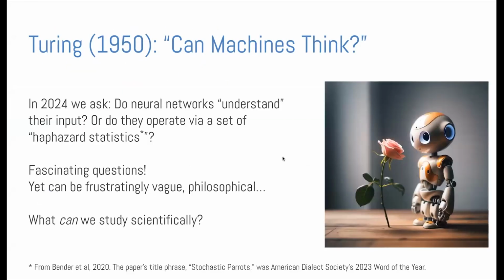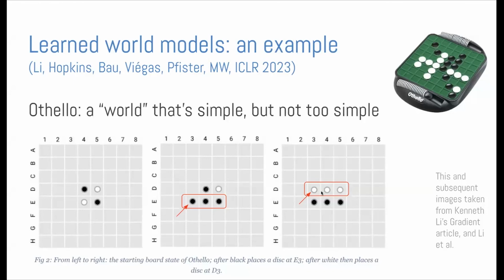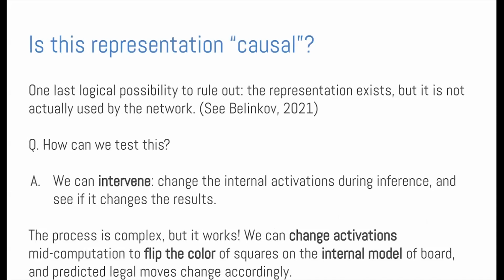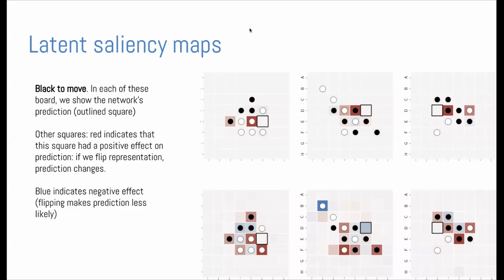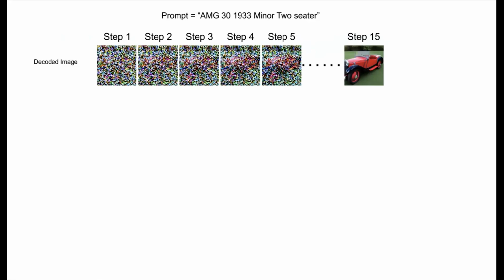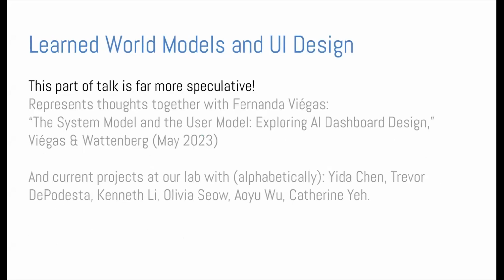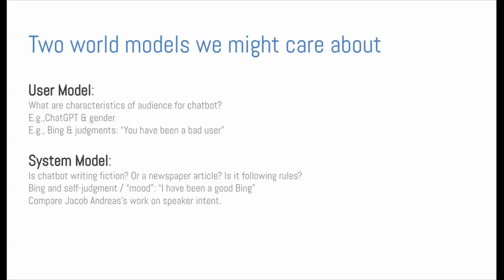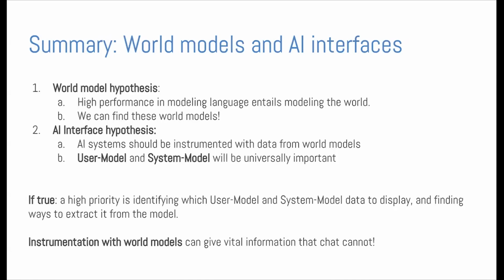Martin Wattenberg: Models within models - how do LLMs represent the world?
You can find more information including the the course syllabus and suggested readings

Martin Wattenberg, Professor, Harvard University